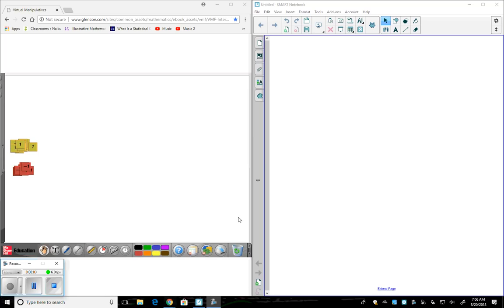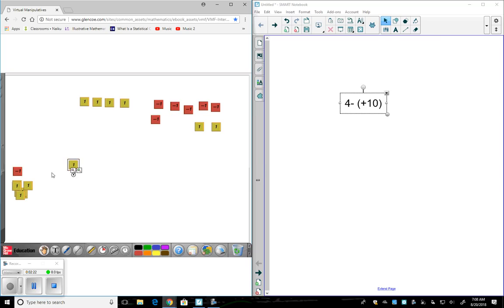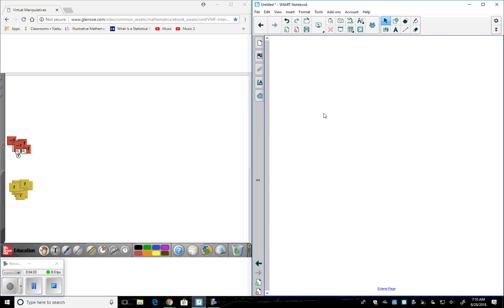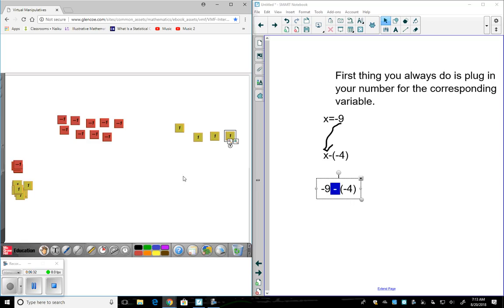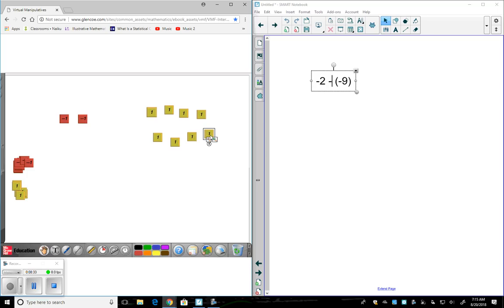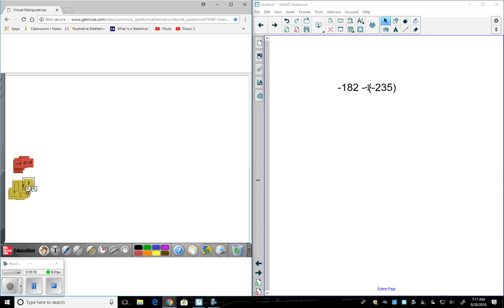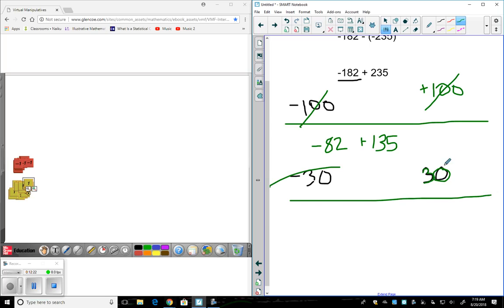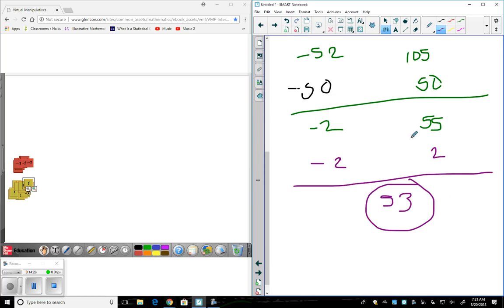Subtracting Integers 8 21